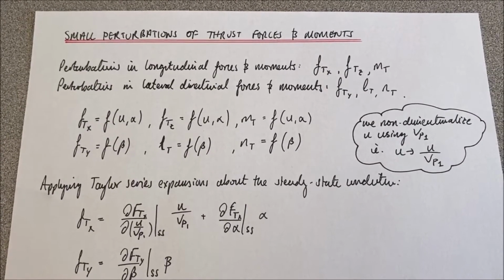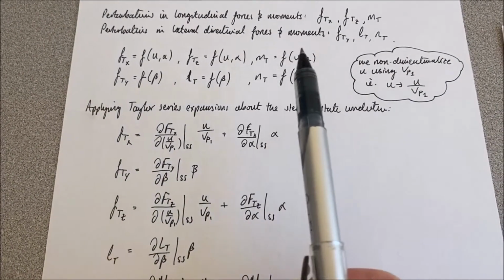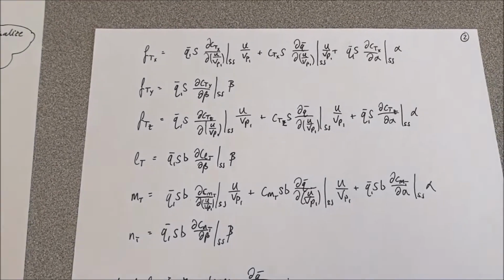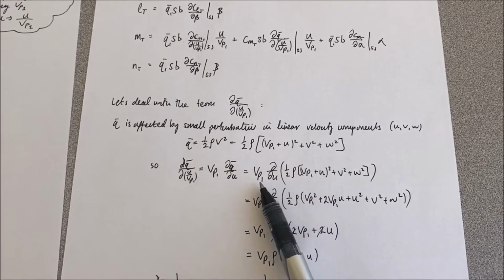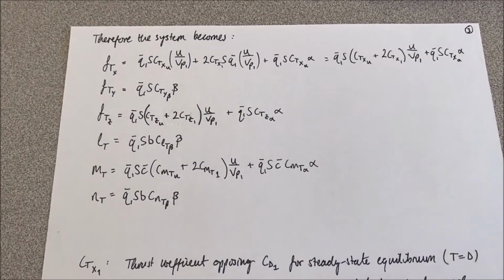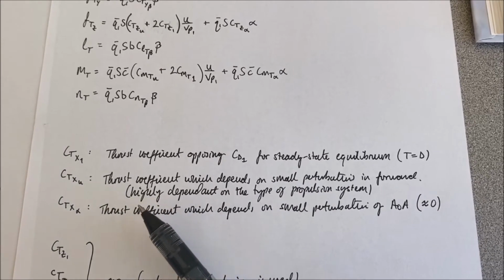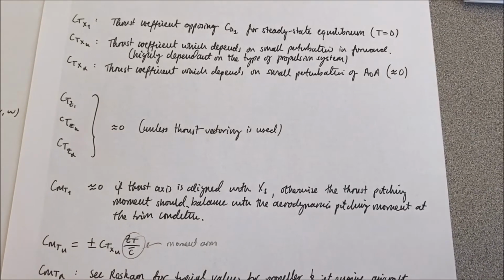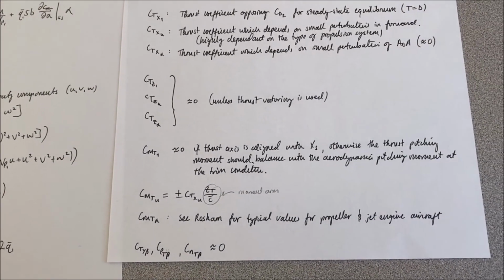5.6 Small Perturbations of the Thrust Forces and Moments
We apply a small perturbation to the thrust forces and moments and consider the resulting coefficients.